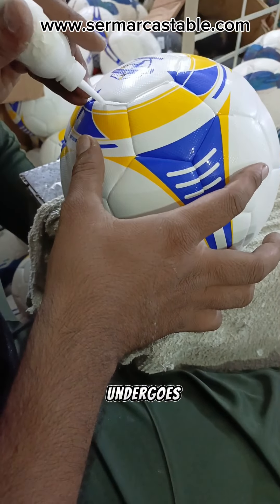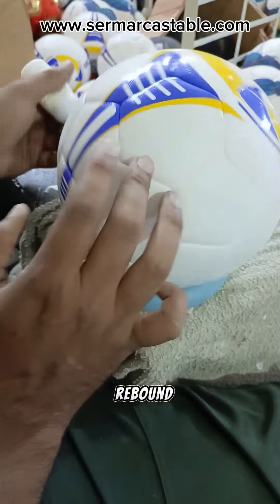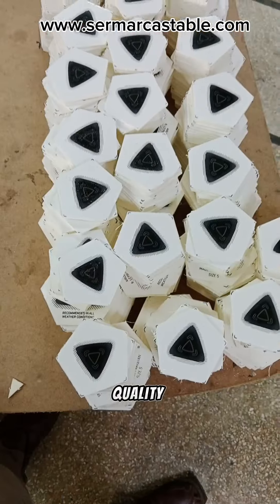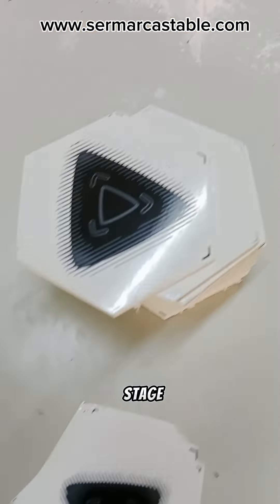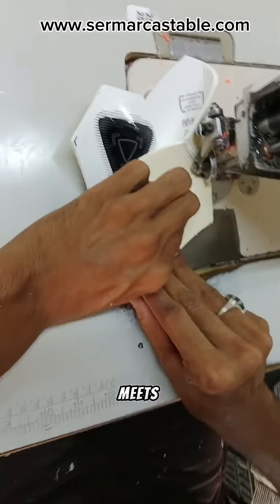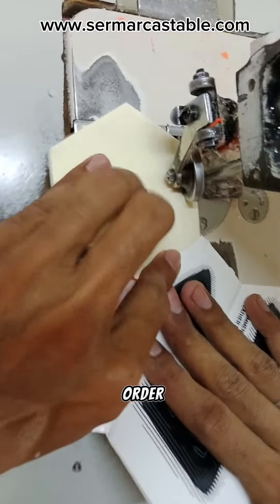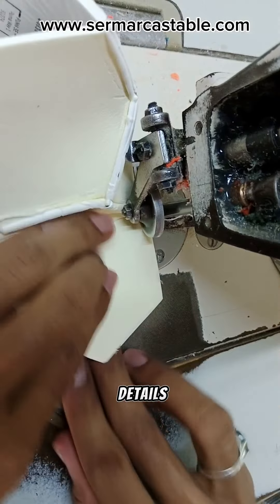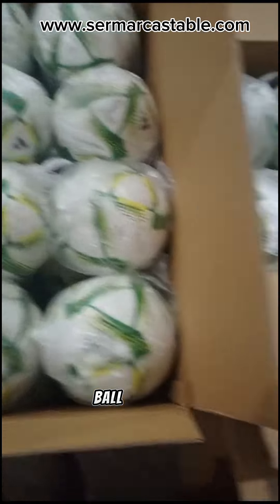Making a Custom soccer ball! Personalized soccer ball!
Ser Marca Stable is a company that specializes in customizing sportswear and sports goods for athletes, teams, and fans. Whether you need jerseys, jackets, hats, bags, balls, bats, or any other sports equipment, we can personalize it with your name, logo, number, or any design you want. We use high-quality materials and advanced printing techniques to ensure durability and comfort. Ser Marca Stable is your one-stop shop for all your sportswear and sports goods needs.